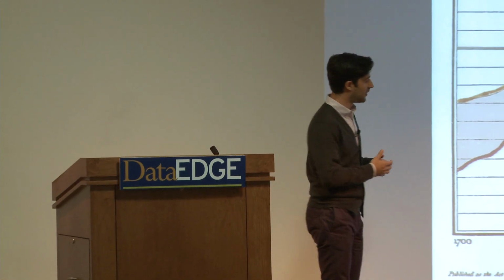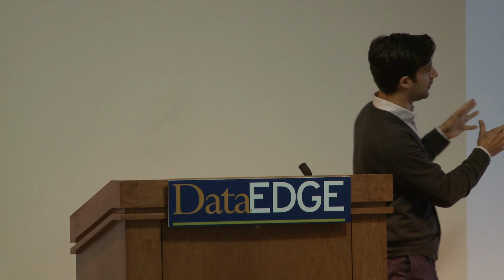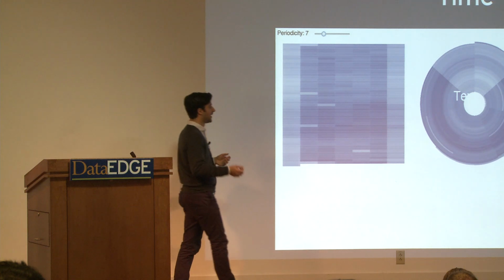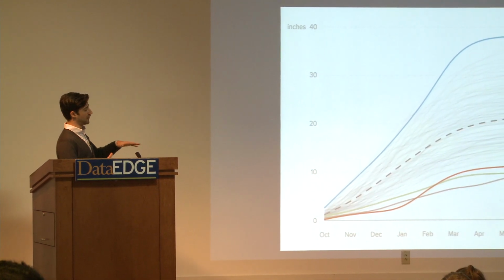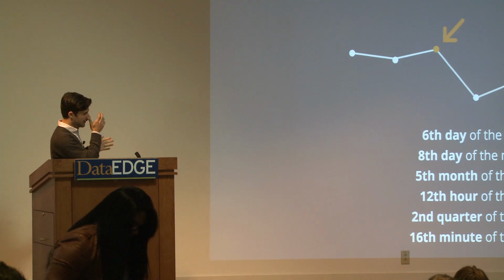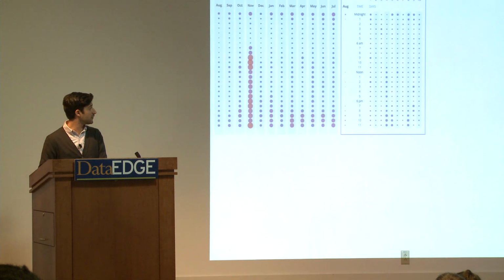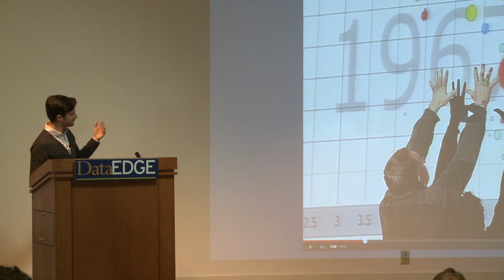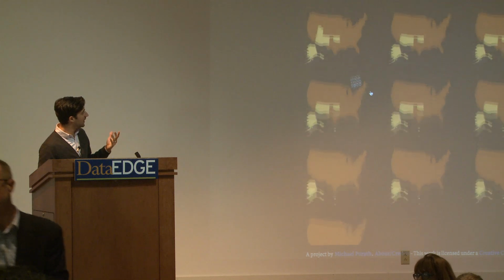The Role of Time in Data Visualization - DataEDGE 2015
The Role of Time in Data Visualization
Michael Porath
Friday, May 8, 2015

A large share of the data collected in the business context contains a time dimension. Data scientists have many different ways to use statistics to analyze time series data, yet when it comes to visualization and exploratory visual analysis, the go-to method time is almost always a traditional line chart.

In this talk, we will survey the many ways visualization can be used to show and analyze the time dimension of a data set, or how to use the unique components of time to interactively explore a data set.

Michael Porath
Product Manager
Splunk

Michael Porath is a Product Manager at Splunk with a focus on data visualization and analytics. He is passionate about increasing data and visual literacy in the workspace, and in the general population.
Prior to Splunk, Michael ran Bay Area based agency Halftone, which helped clients with concept and implementation of data visualization projects. Previously he led the engineering team at Visual.ly, where he envisioned and created data visualization tools.

Michael also taught a graduate level class on Information Visualization at the School of Information at UC Berkeley. In his past life, before moving to the Bay Area, Michael worked for a number of companies in the Swiss financial and Telco sectors.